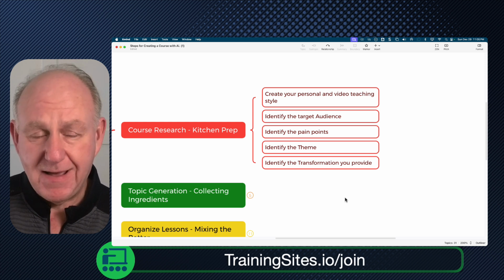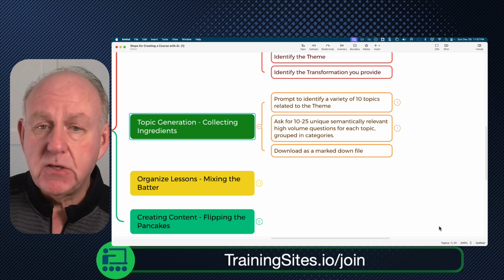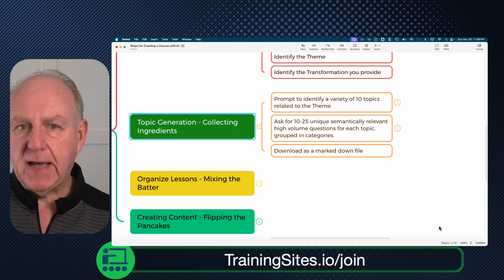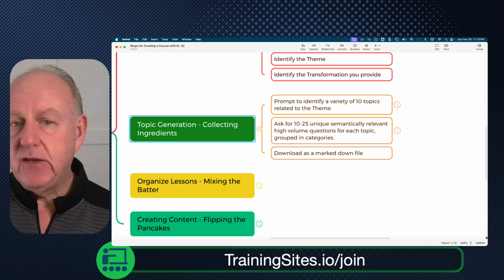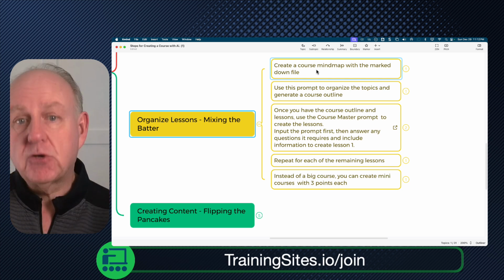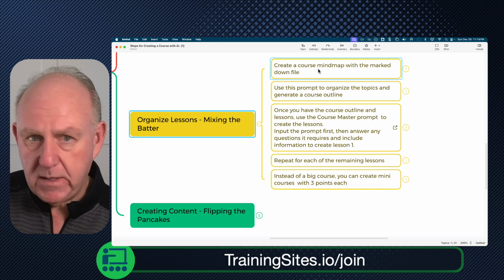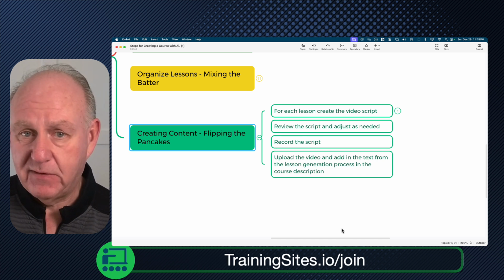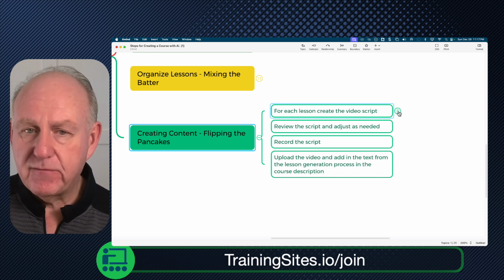Stop Overthinking AI: This Prompt Recipe Makes Creating Online Courses Easy & Stress Free!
Feeling stuck or overwhelmed by AI tools and prompts? You’re not alone! In this video, I share my personal AI “pancake recipe” that makes creating your first online course simple, stress-free, and even fun. 🍳🥞

Whether you’re a first-time course creator or just starting with AI, this 4-step workflow will guide you through:

1️⃣ Prepping the Kitchen: Researching your audience and planning your course.
2️⃣ Mixing Ingredients: Generating topics and organizing ideas using AI tools.
3️⃣ Flipping the Pancakes: Creating lesson content and videos step-by-step.
4️⃣ Serving Up Success: Adding final touches like templates and resources to wow your audience.

If you’ve ever felt overwhelmed by trying to figure out too many AI prompts, this video will give you the clarity and confidence you need to create a course that your audience will love. No more stress—just a simple recipe for success!

✨ What You’ll Learn:
✅ How to use AI tools like ChatGPT or Claude without overthinking.
✅ Why you don’t need 100 prompts—just a clear workflow.
✅ How a “recipe” approach can make course creation easier than ever.

🚀 Whether you’re a course creator, entrepreneur, or digital educator, this tool is a game-changer for your content strategy.

🔥 READY TO LEVEL UP YOUR VIDEO CONTENT?